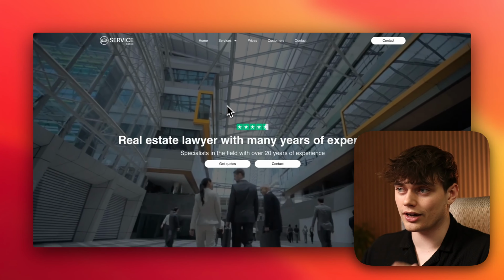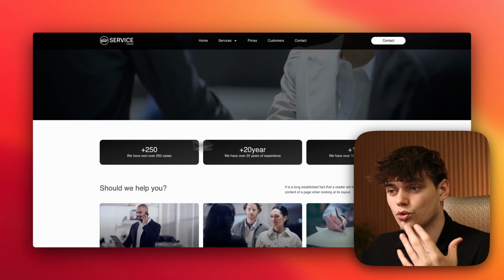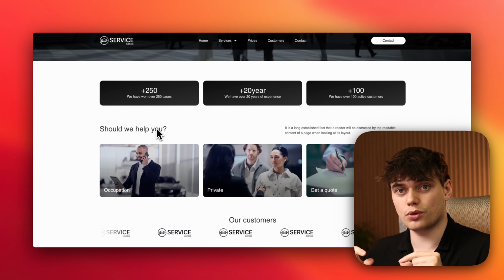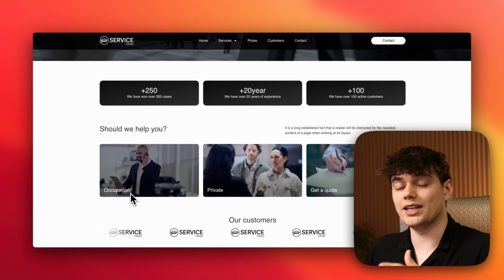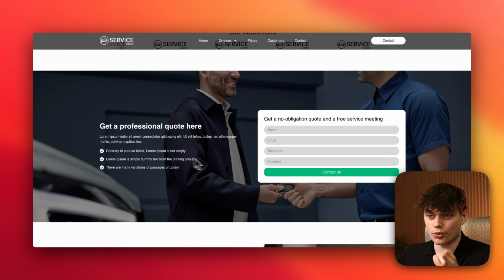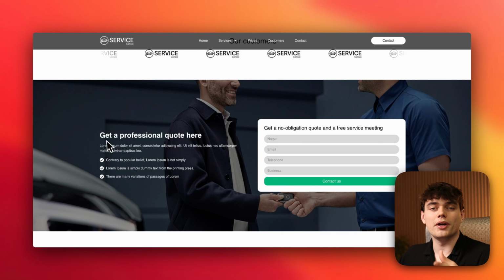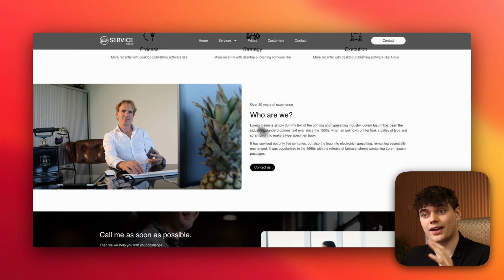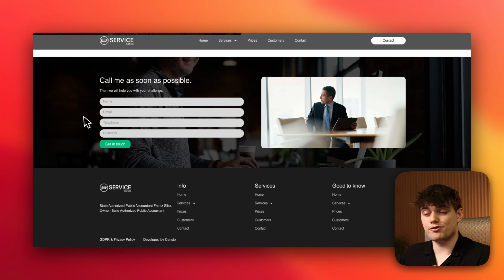How to create a high converting website (CRO Tutorial)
In this video, learn about the essential conversion rate optimization hacks to boost your website's performance. Discover how to increase conversion rate and convert visitors to customers using a proven conversion rate optimization checklist. Implement these cro strategies today!